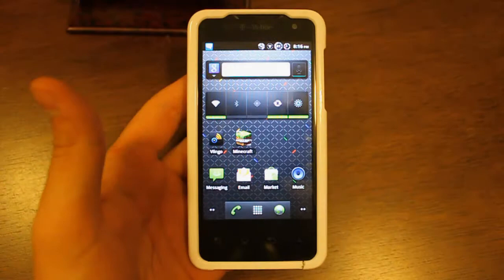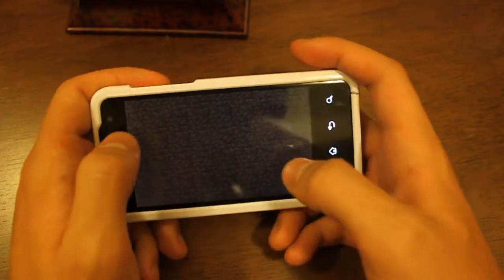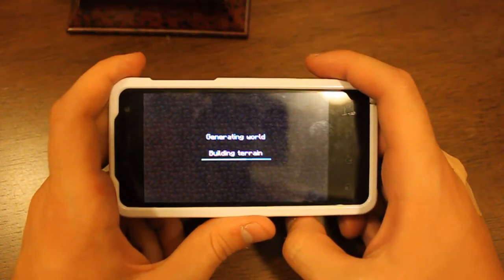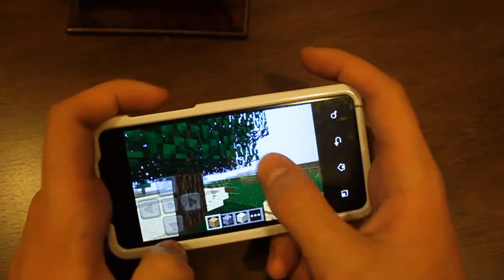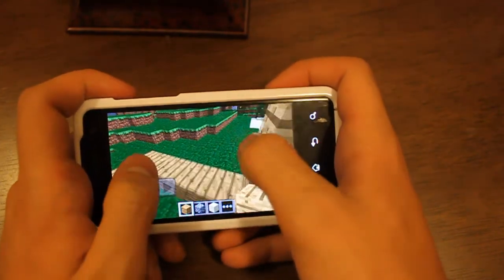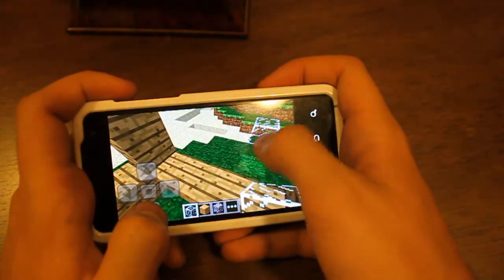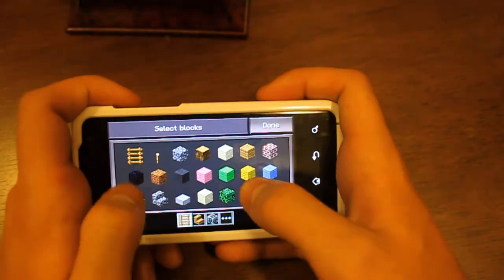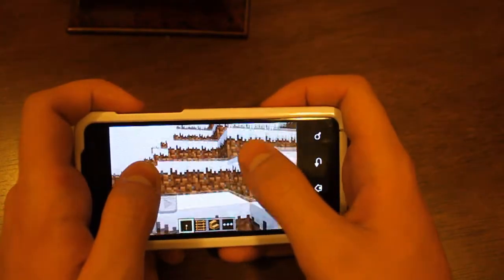Minecraft on T-Mobile G2x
Minecraft being played on the LG G2x!